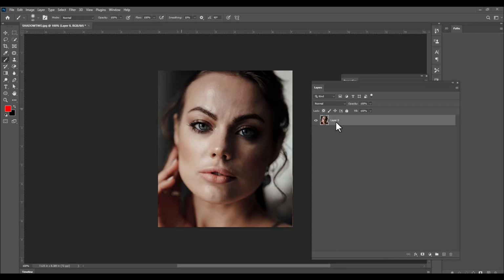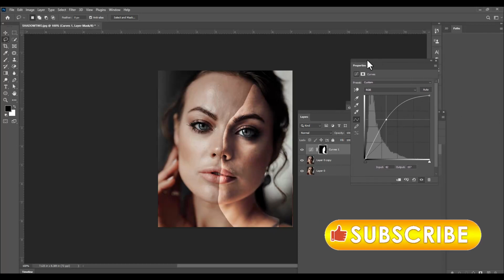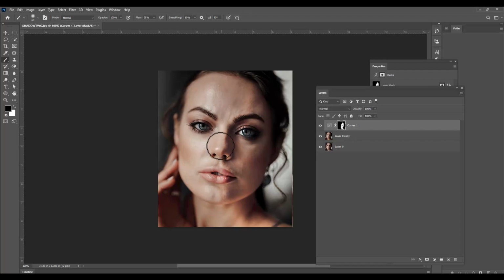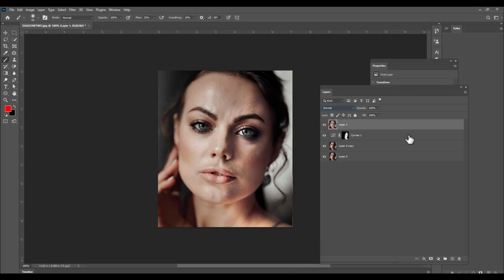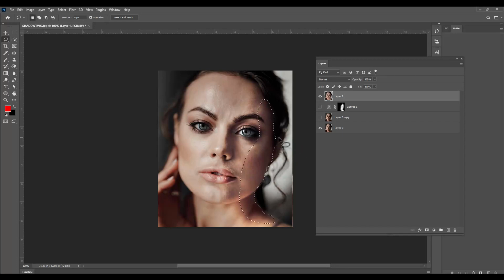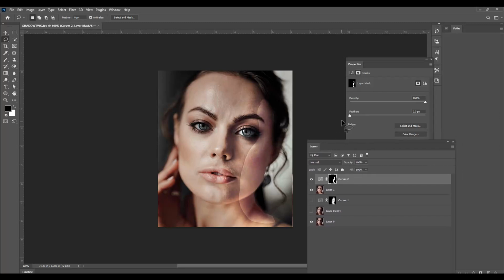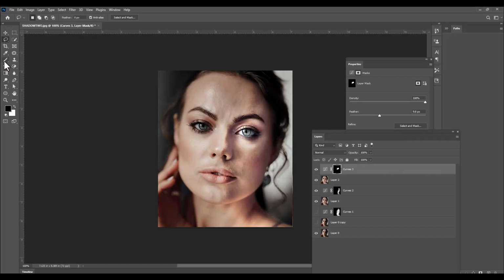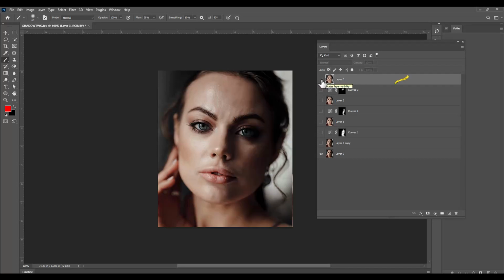Remove shadows quickly and easily in photoshop - quick shorts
learn to use curves adjustments and along with mask to remove shadows in photoshop in quick and easy way